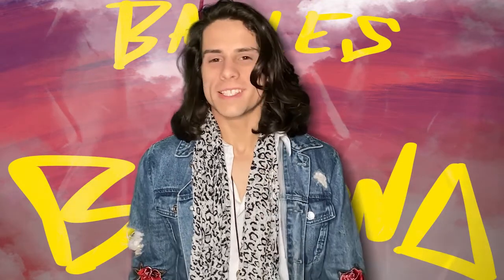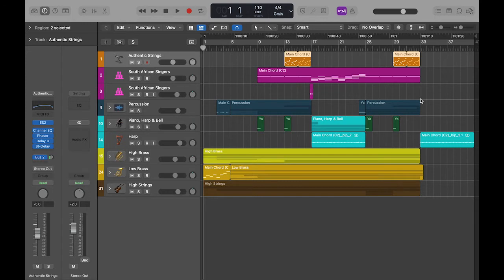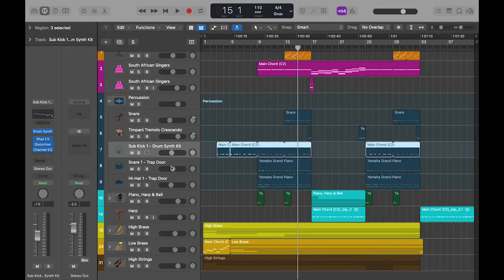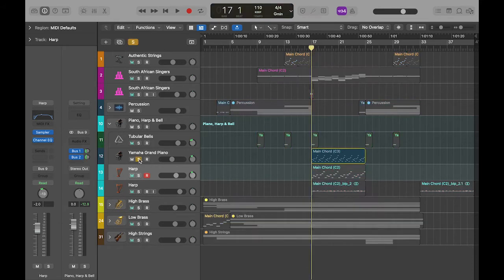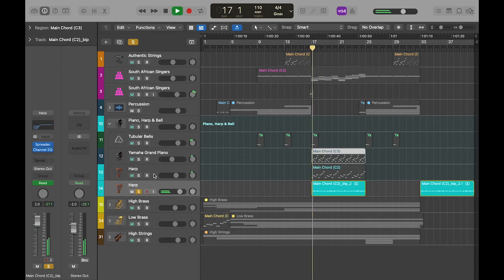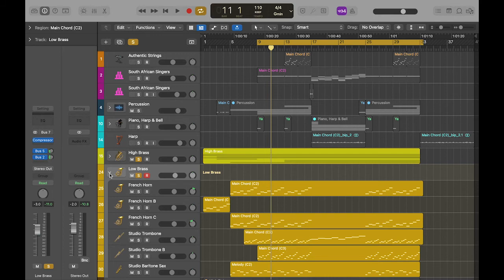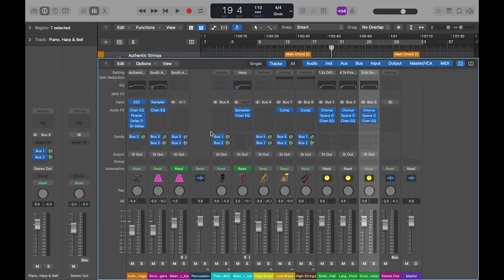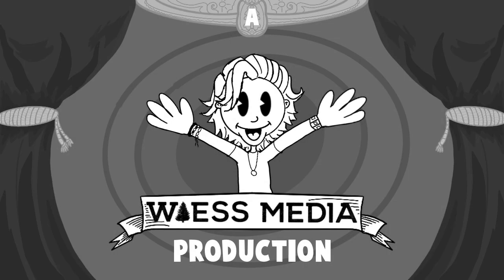Song Breakdown S1/Episode #2 - Revolt of the Revived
Song breakdowns go into the ins-and-outs of lyrics and instrumentals.

Support Wiess Media by shopping below!